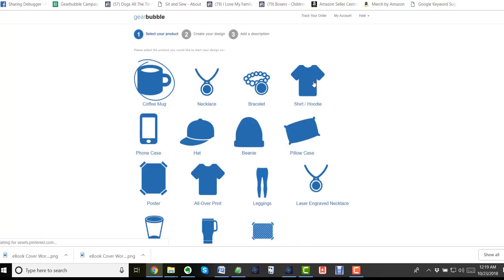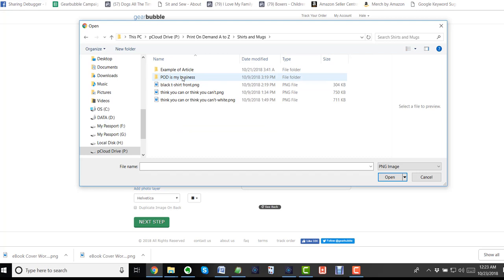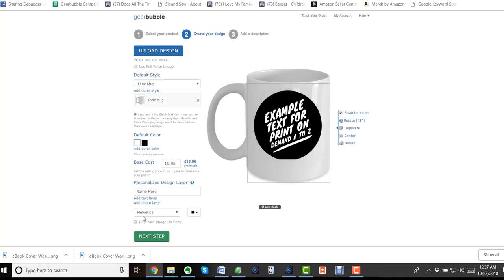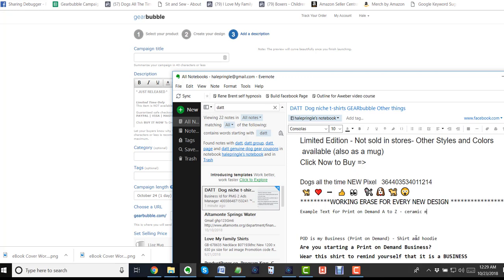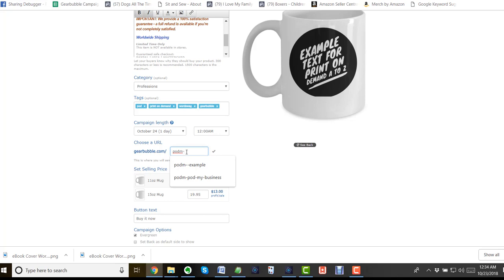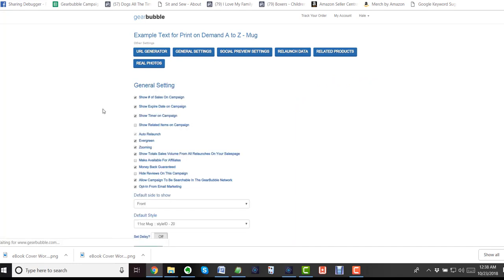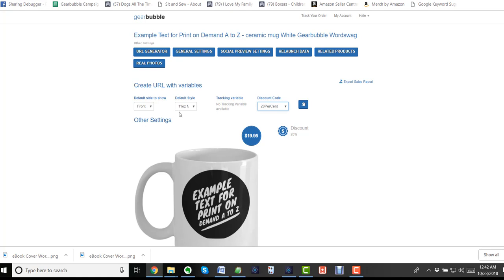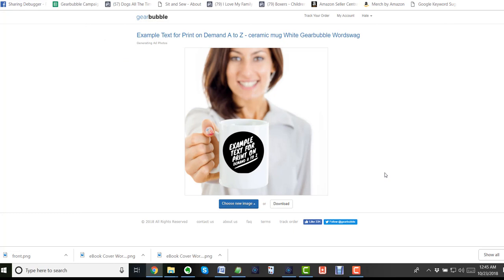Upload a Print on Demand Product Image to Gearbubble.com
This walks through uploading an image to Gearbubble.com and launching a mug product.  The video gives an overview that matches a blog post